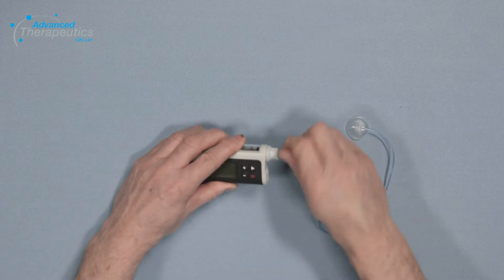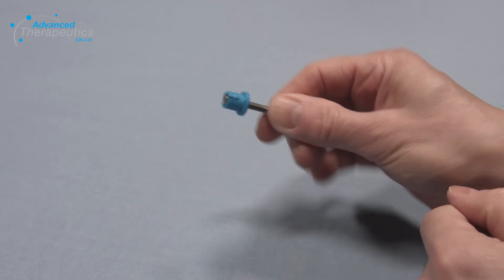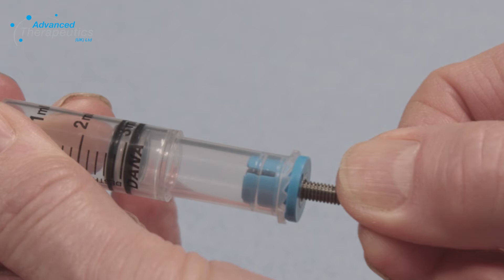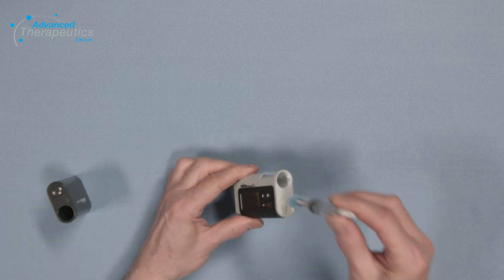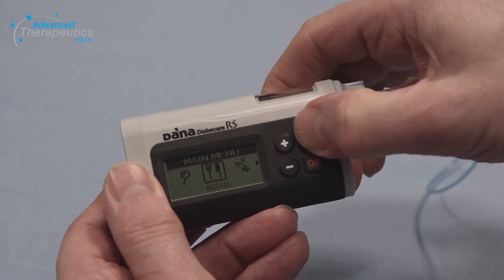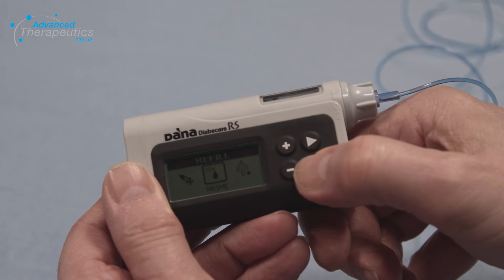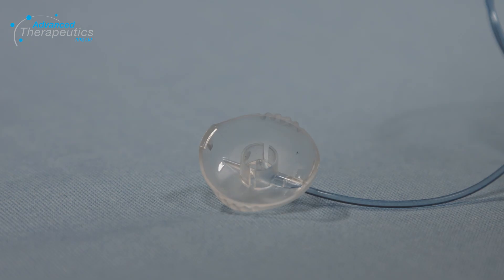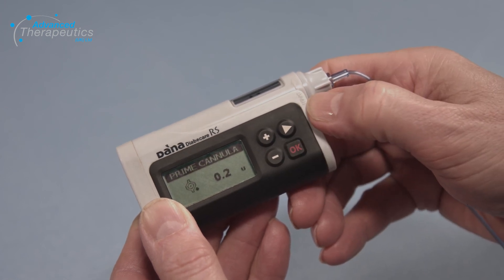How to replace a Dana RS Reservoir (7)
This video will guide you through the process of replacing the reservoir, or cartridge, in a Dana RS insulin pump.